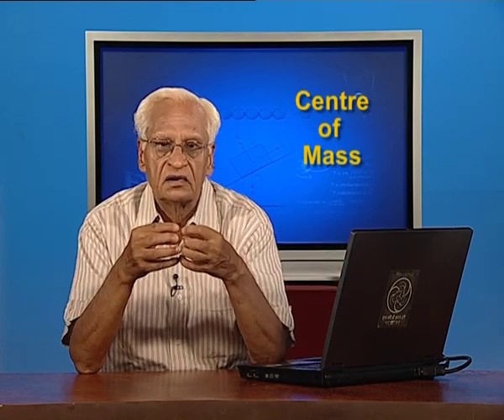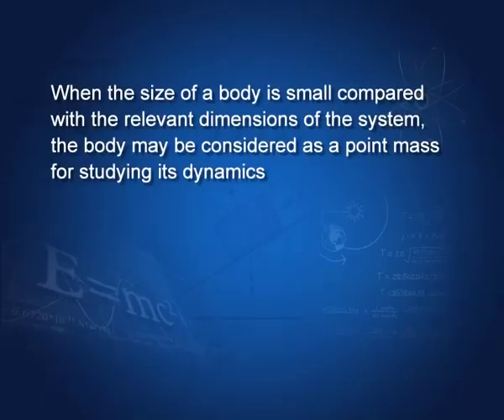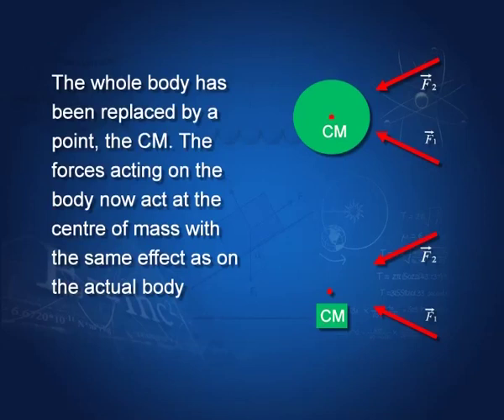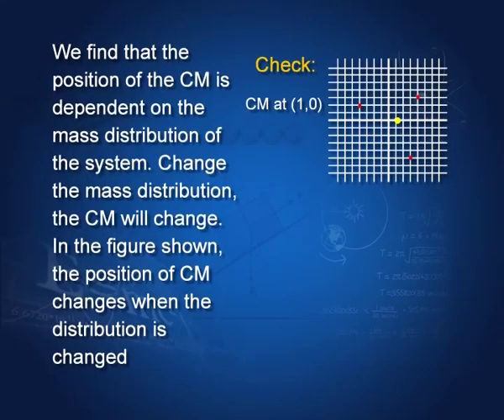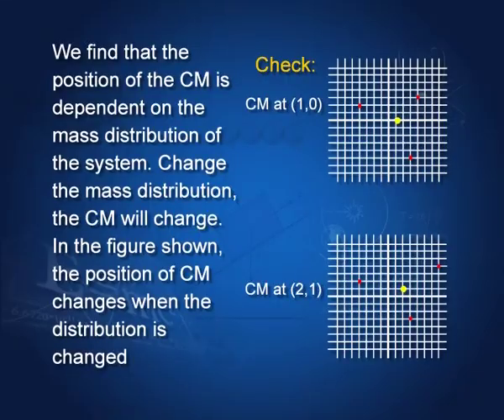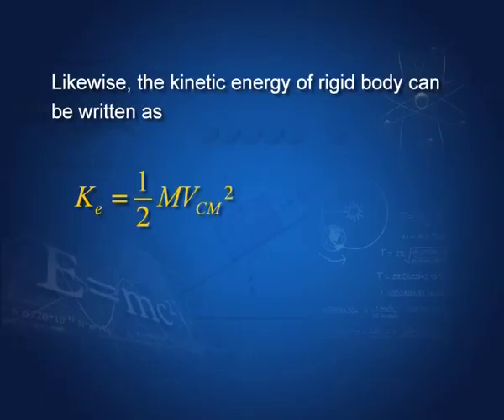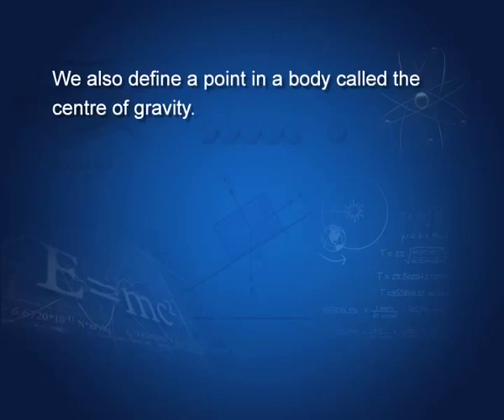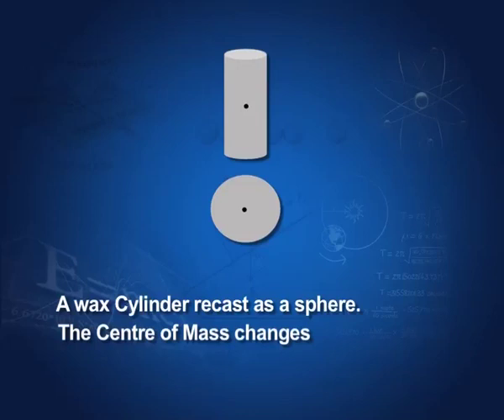Centre of mass Examples on Centre of mass